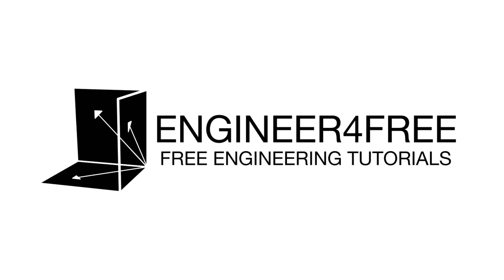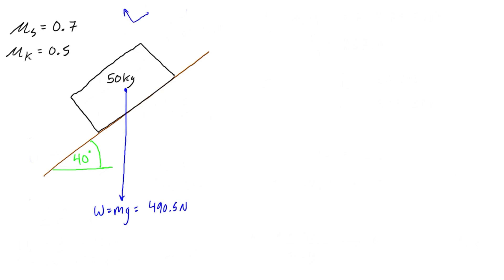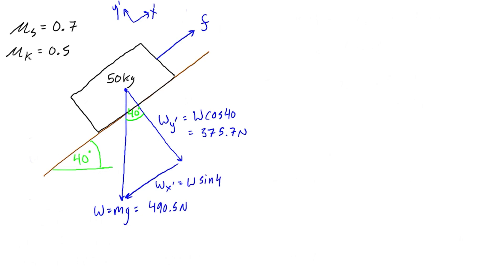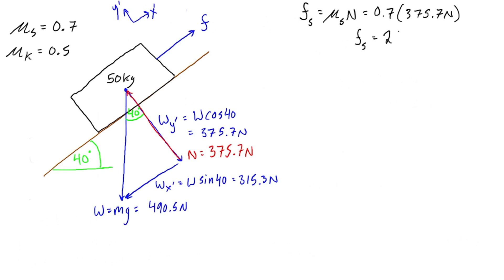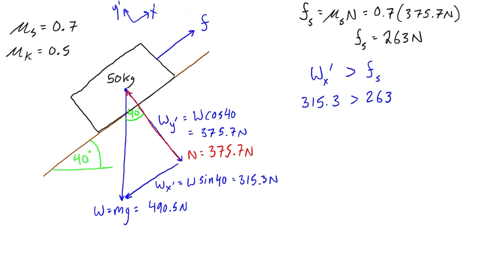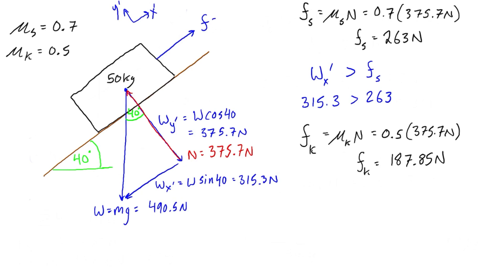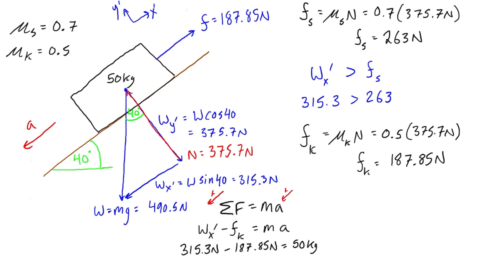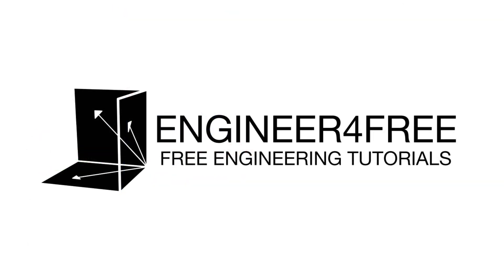A block is on a slope with friction, what happens?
This tutorial goes over what to with problems involving a block on a sloped friction surface. You need to determine if the static friction force would be great enough to keep the block at a rest. If the friction force is not great enough, then the block will accelerate, and you’ll need to use the kinetic coefficient of friction to determine the actual friction force, and the acceleration of the block.